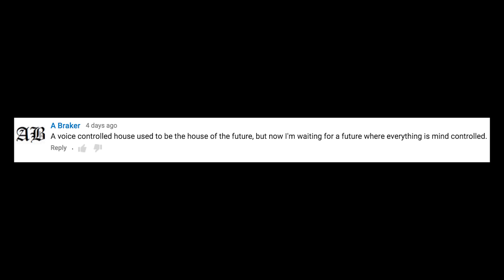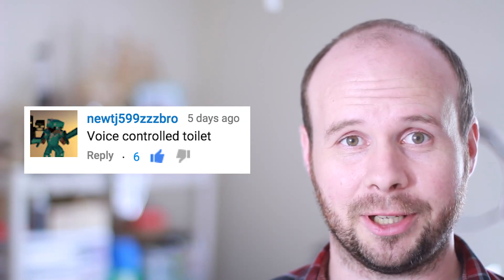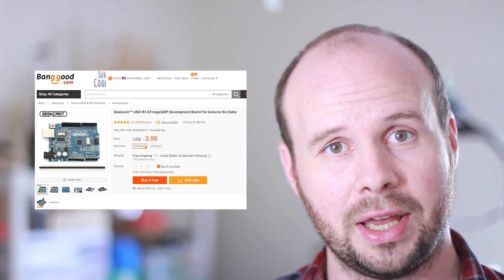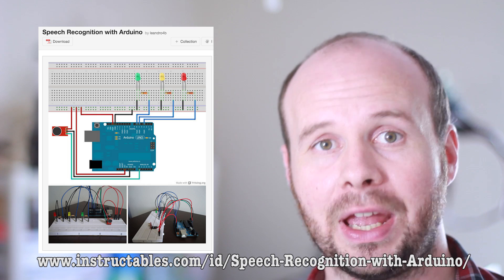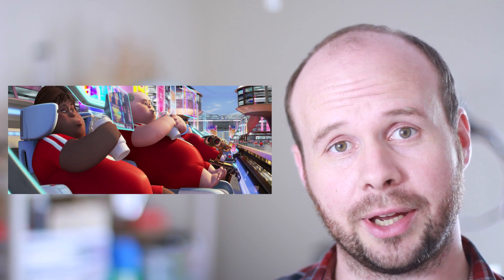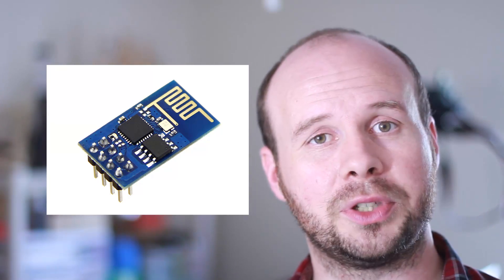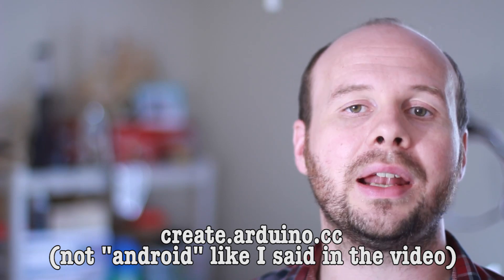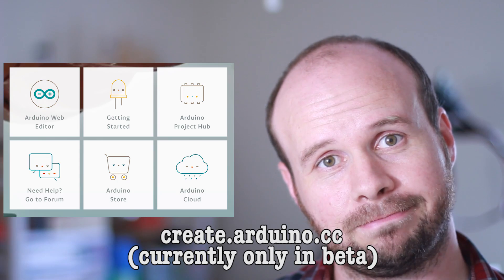Comments Show: Simple Voice Controlled Home Automation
Can you connect an Arduino to a Raspberry Pi? Do you even need a smartphone? Can you use an ESP8266 instead of an Arduino? I answer these questions and more in this weeks comments show!
=#=#=#= Important Links =#=#=#=
Arduino Knock-offs
Arduino Online Editor (Beta) -